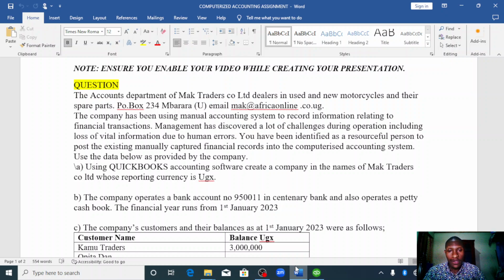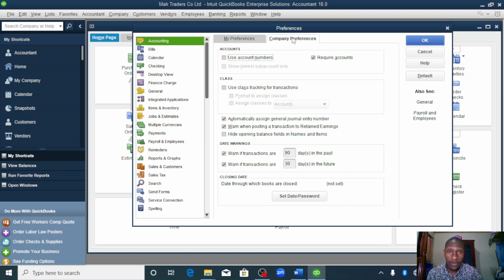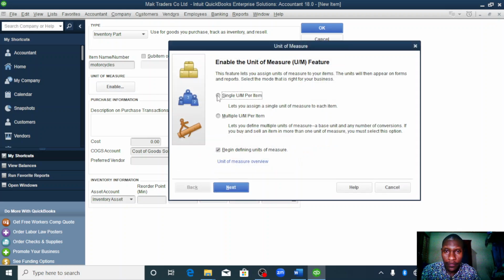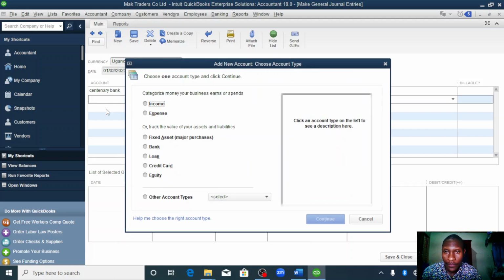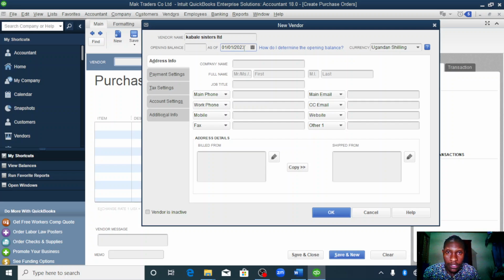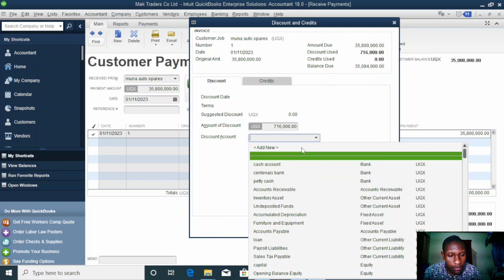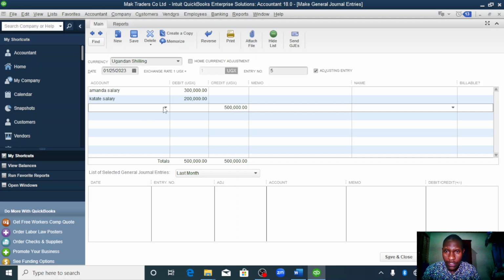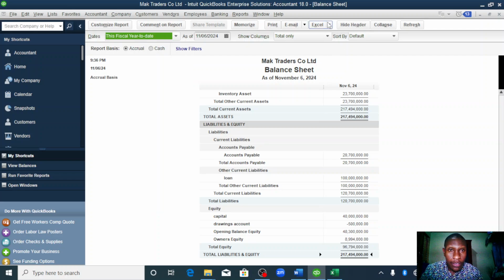Asiimwe deusdedit 23/BSU/BSAF/2983, computerized accounting